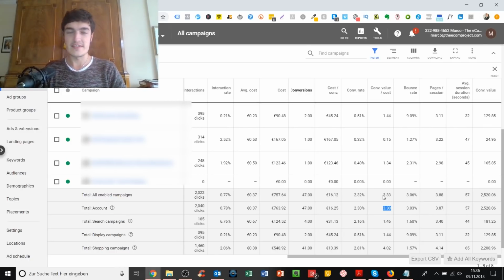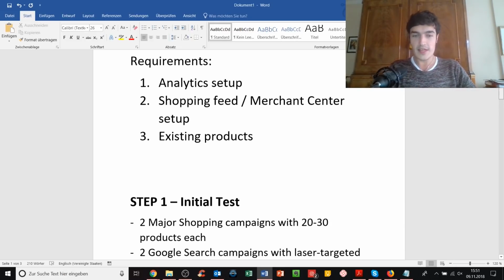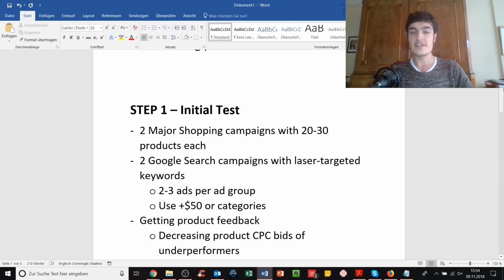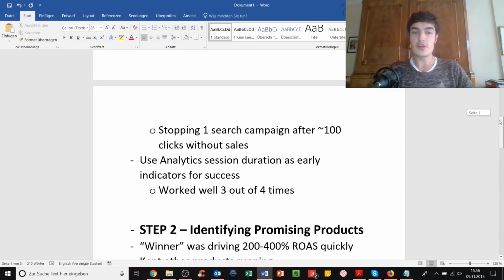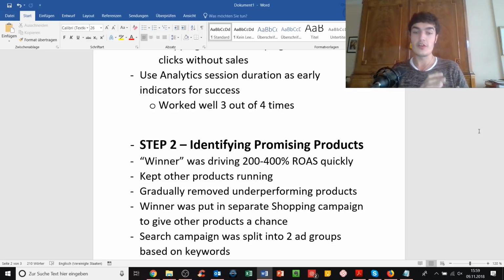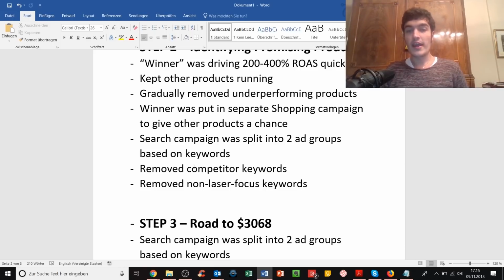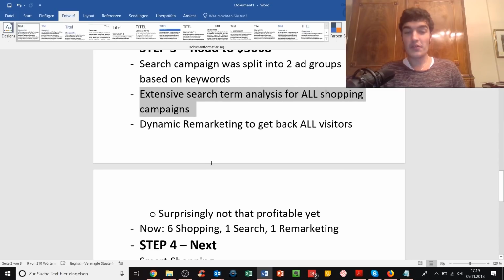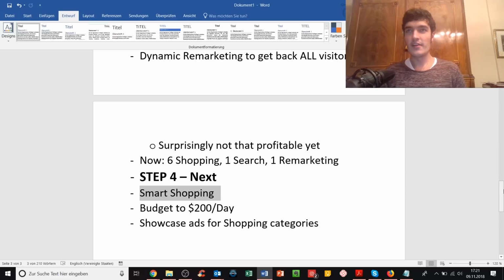$3,068 SECOND Week - Google Ads For Shopify Dropshipping - STEP-BY-STEP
In today's video I share some tips on how to find out if an ad works well and MINIMIZE your losses by stopping it early.